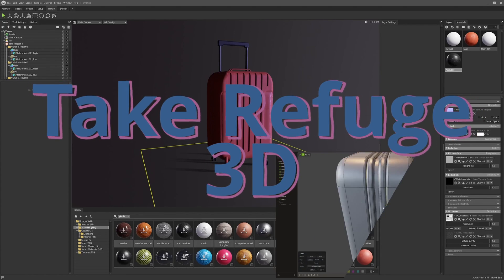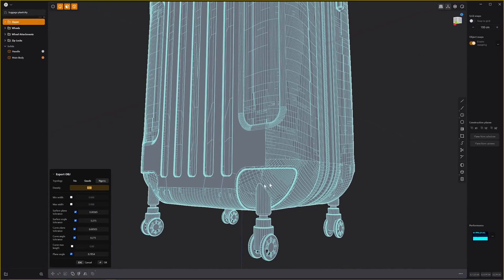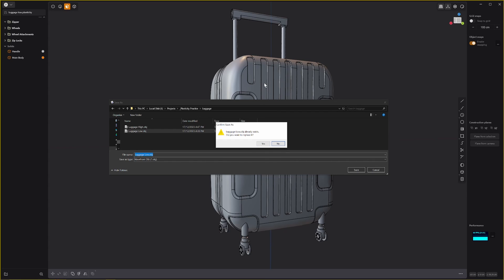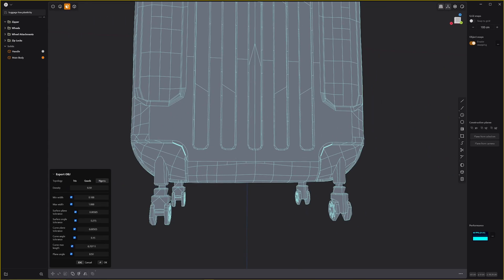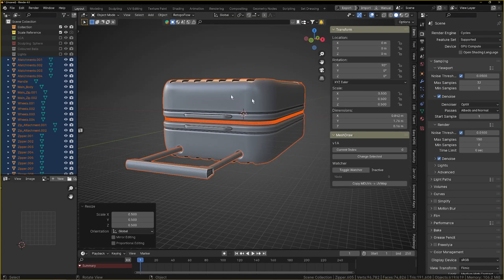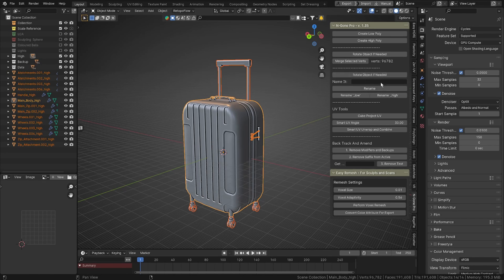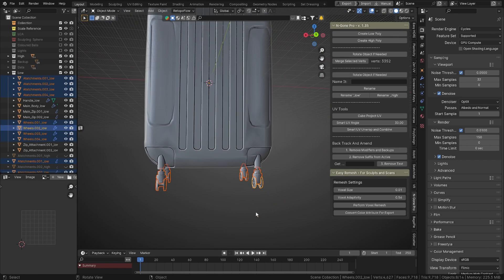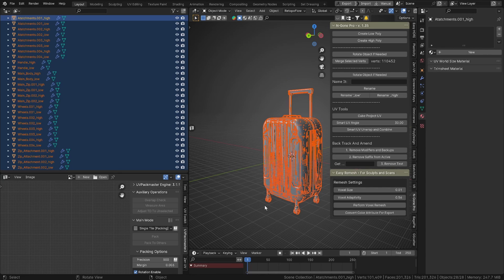Plasticity Export OBJ Settings - High Poly to Low Poly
(Note: The XNURBS Feature is only available with the Studio License)

Optimized Export Settings for Plasticity For High - Low Game Asset Workflow.
Buy N-Gone One Click Asset Optimizer Plug in for Blender:
Blender Market: